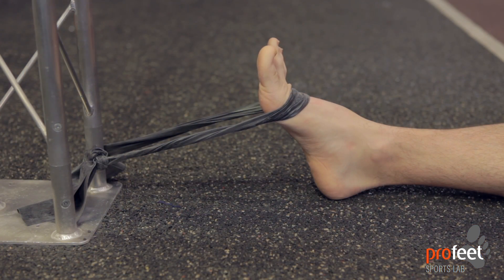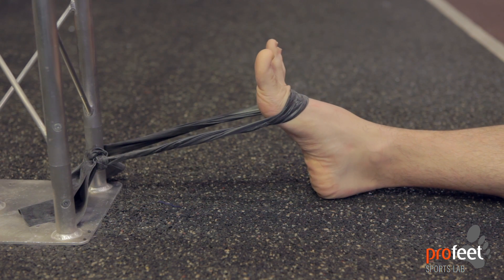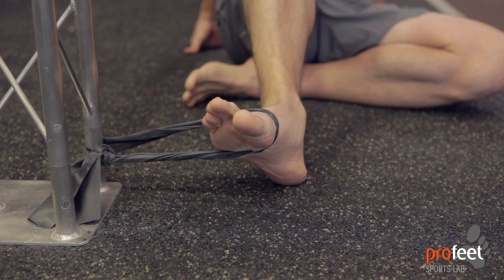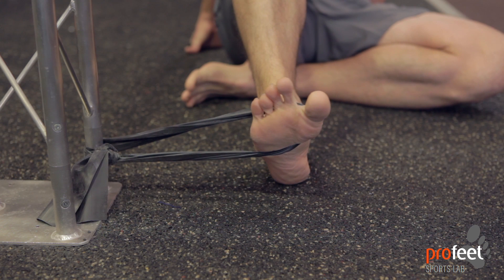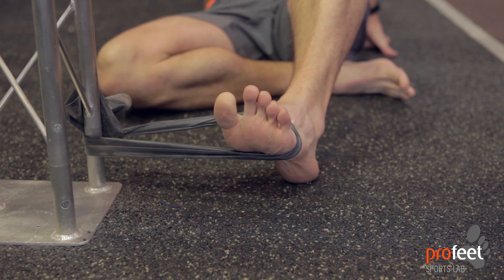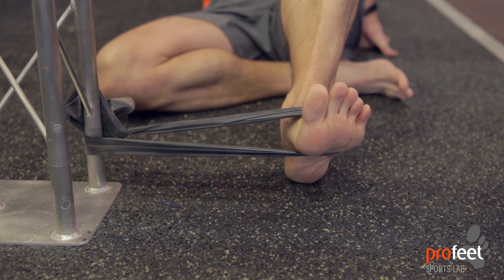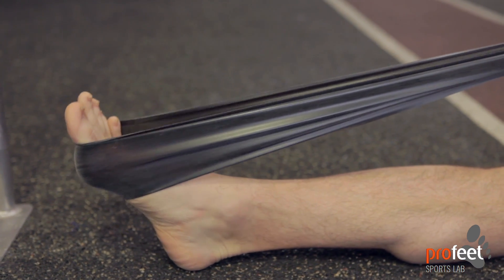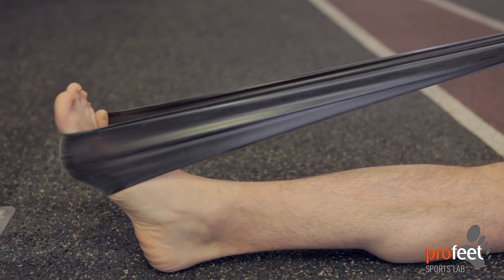Ankle mobility exercises for runners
At Profeet we see a lot of injuries that can be attributed to poor ankle function. This series of exercises looks at storing good ankle range of motion in all the different planes, also just general strength for it.  If you get this right, it can alleviate a lot of problems higher up the chain.